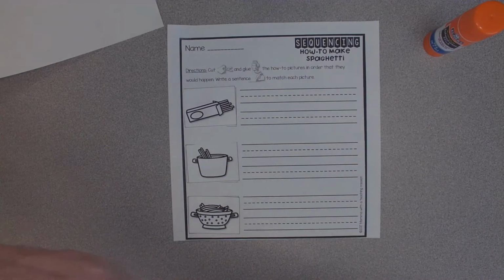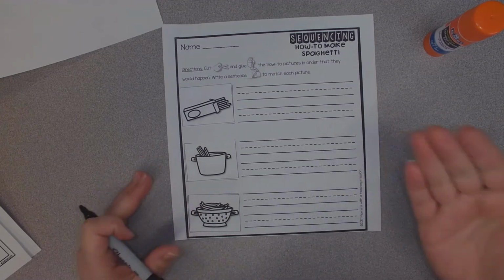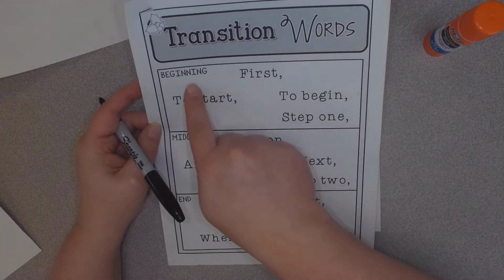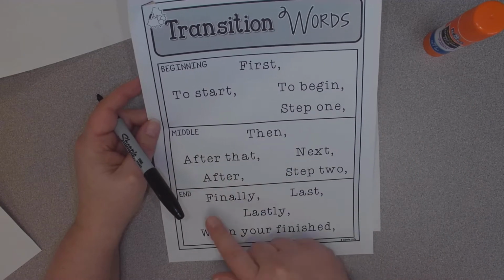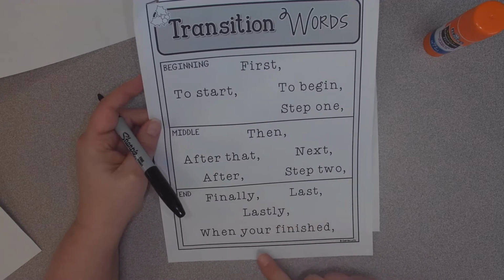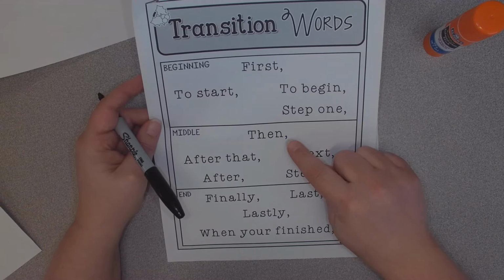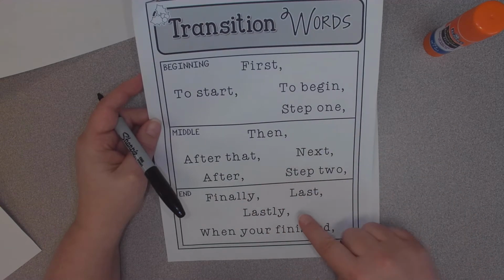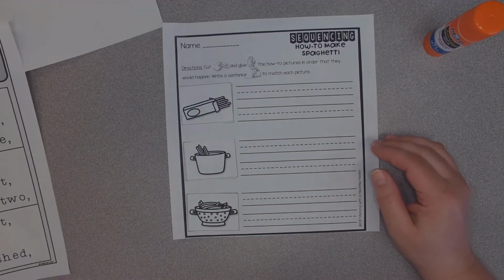Sequencing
Sequencing during procedural writing and writing about the steps.